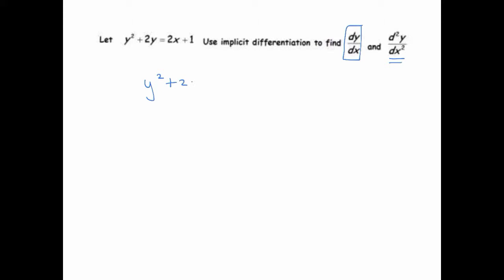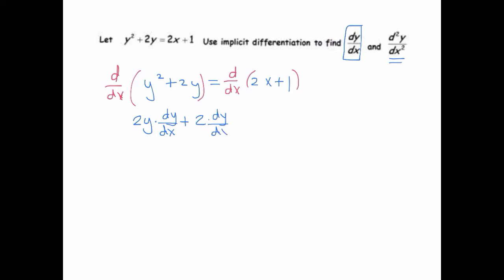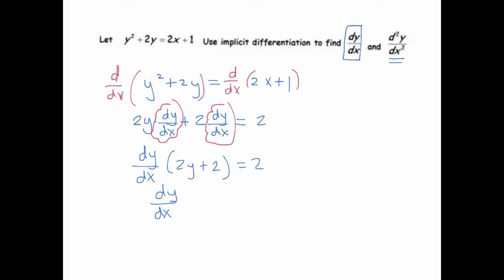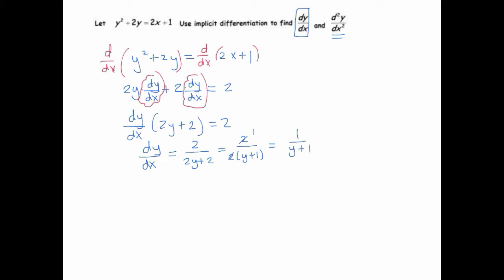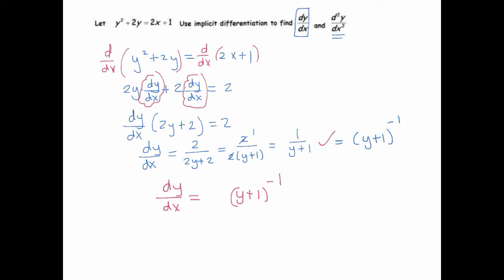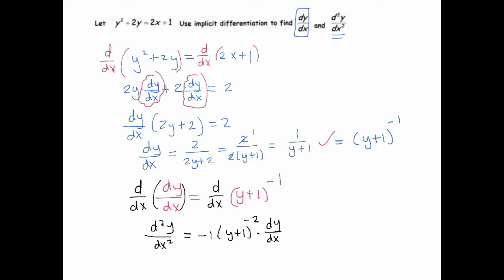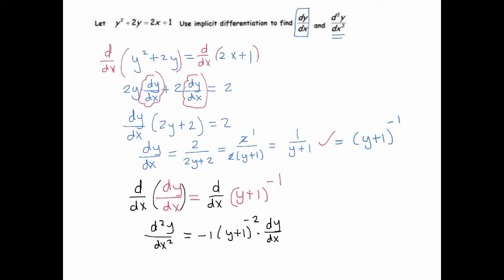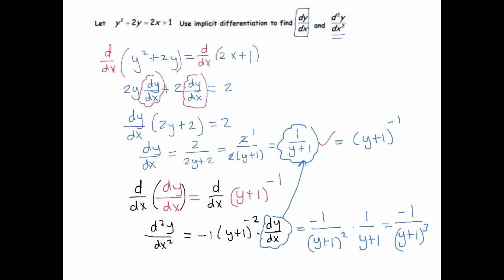Implicit Differentiation and Second Derivatives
Finding the second derivatives using implicit differentiation